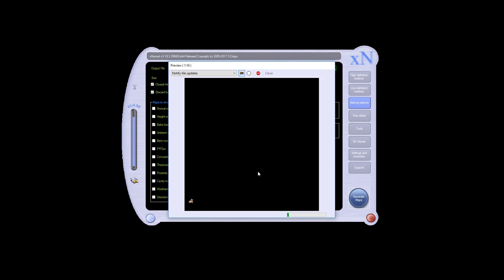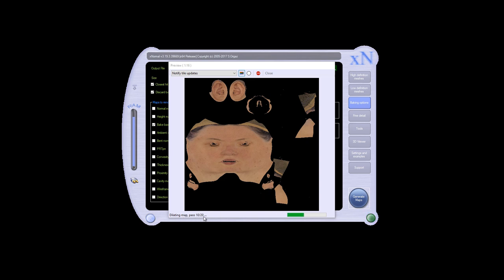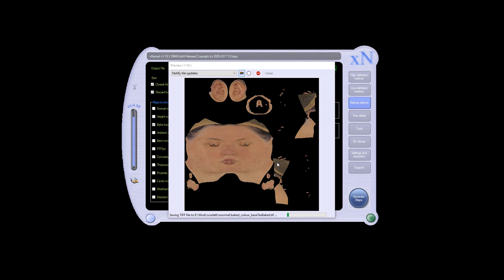Making of "BLACK WIDOW" 3D Portrait - Part 4: MARI painting and cleaning textures.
This is the 4th video of the making of Black Widow 3D portrait, in this Video I will show you how I paint colour and displacement textures inside Mari.

follow me where I post all my artwork, work in progress, share tips and answer question :

***As some of you know, these videos used to be on my Patreon account, so please keep in mind that they were recorded more than a year ago, please also note that the lookdev and shading wasn't done by me, so I won't be able to share video tutorials for this part, but I will show how I shaded my other character work like Mike and Walter from Breaking Bad.***